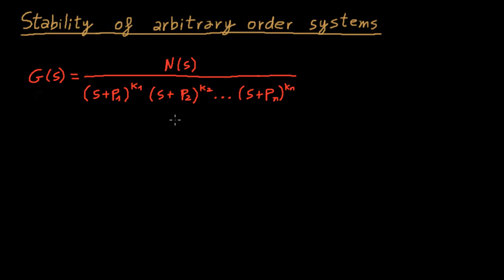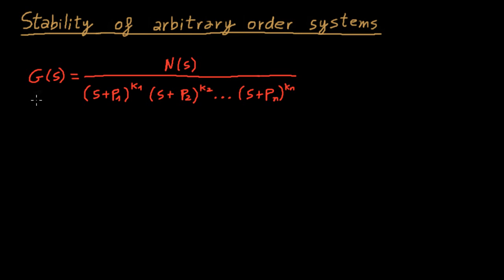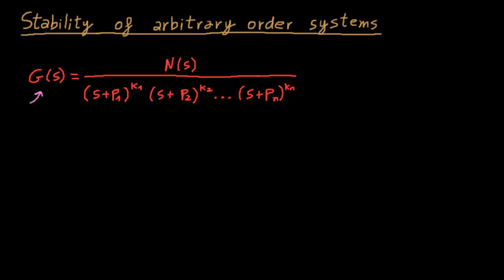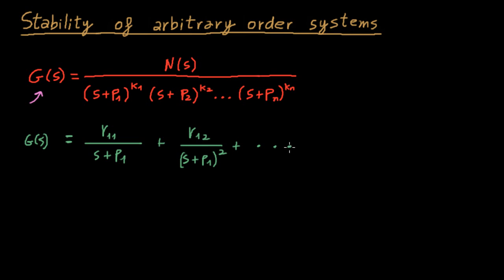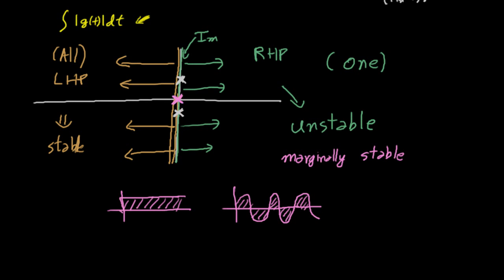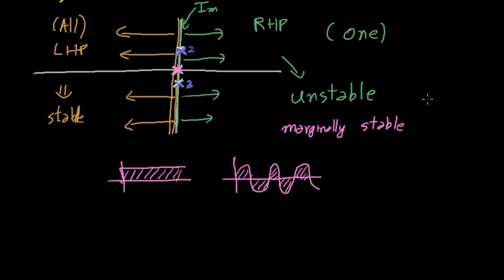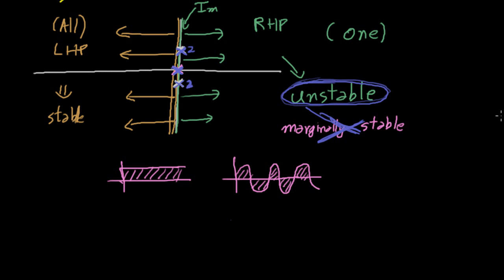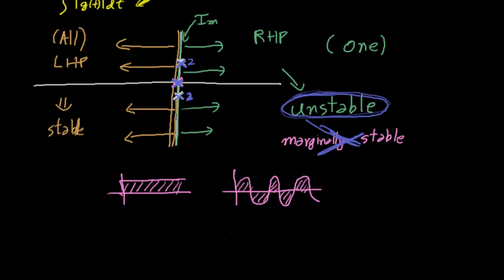Stability of arbitrary order systems